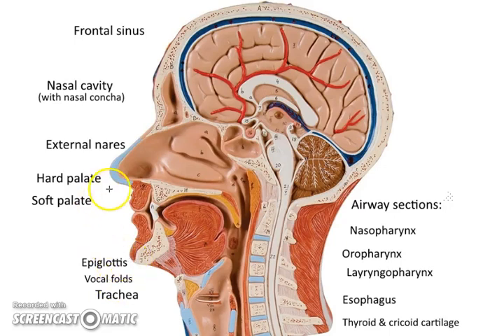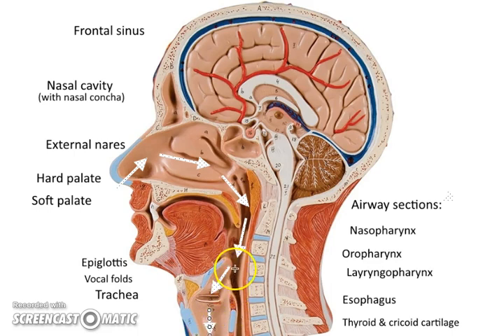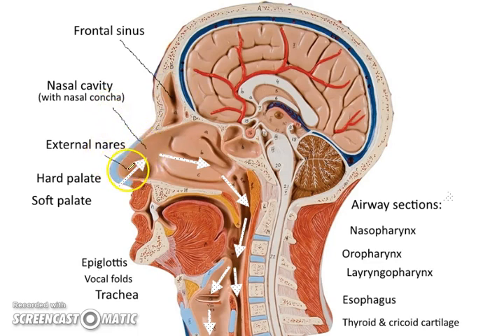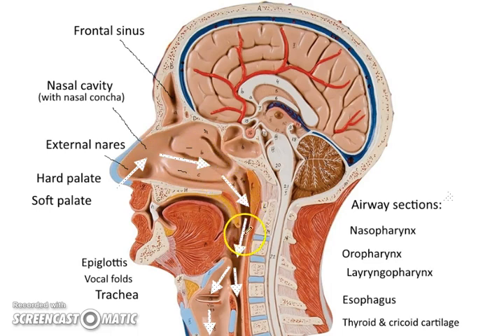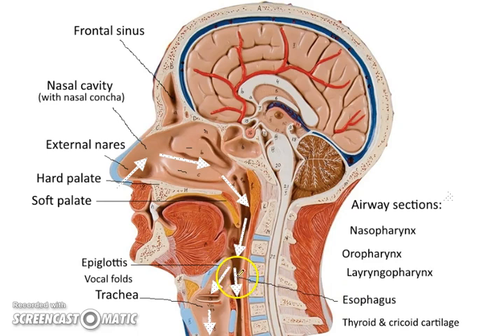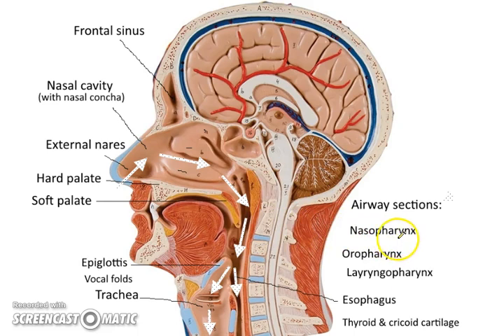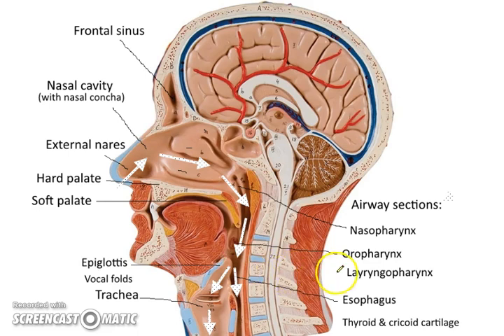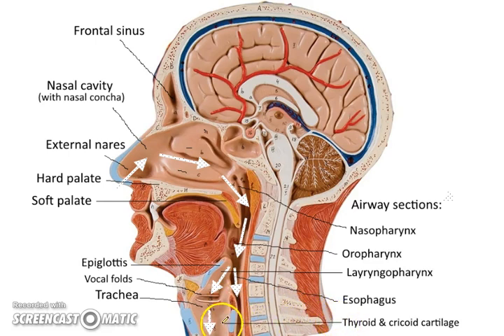upper airway, dr madden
Air flow and parts of the human upper airway.